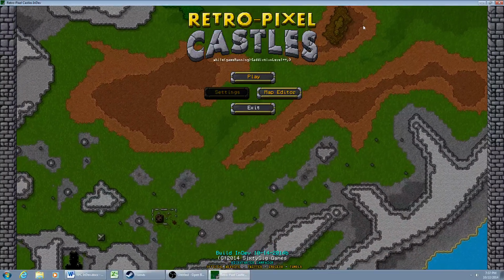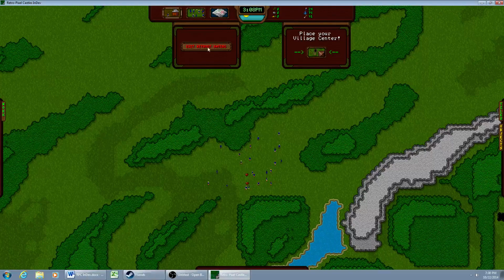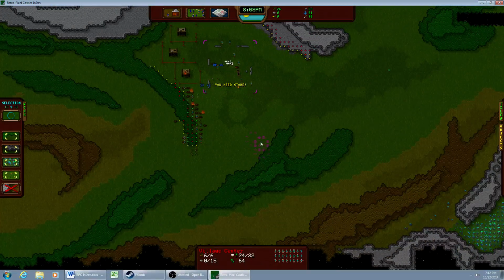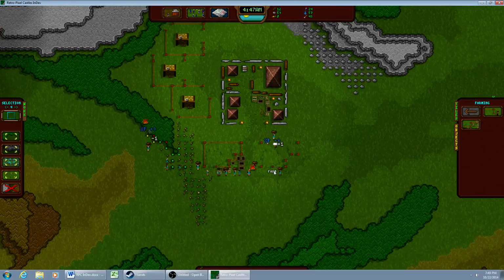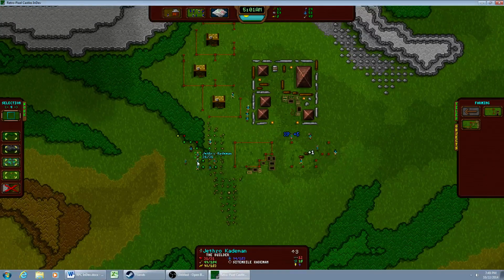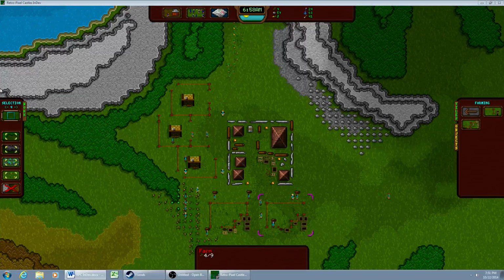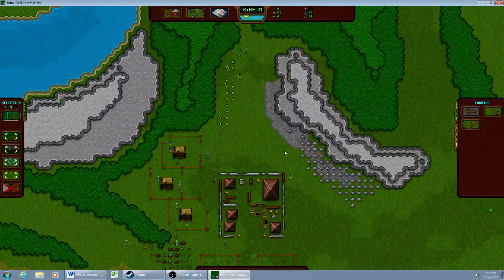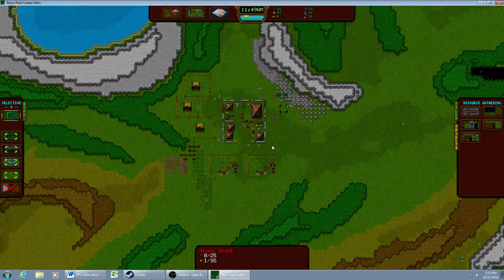Retro Pixel Castles - Intro Tutorial - InDev-10-14-2014b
An introduction and brief tutorial for getting started in the lastest InDev version of Retro Pixel Castles, InDev-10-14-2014b! The game is currently raising money on KickStarter (fully funded), and rapidly developing towards alpha stages and beyond. The free demo is available on the website. Check out their KickStarter and join the fun!